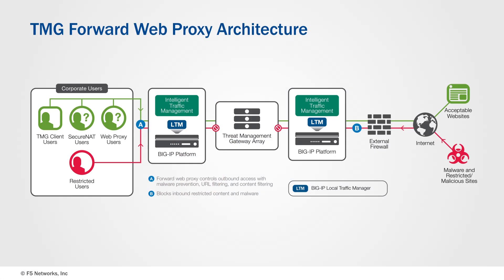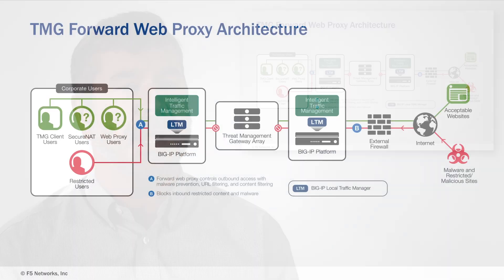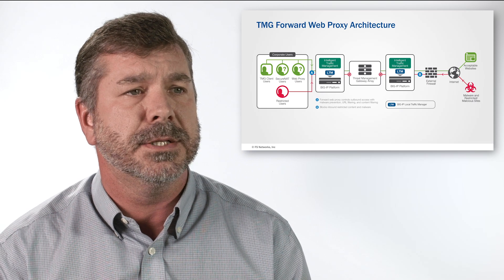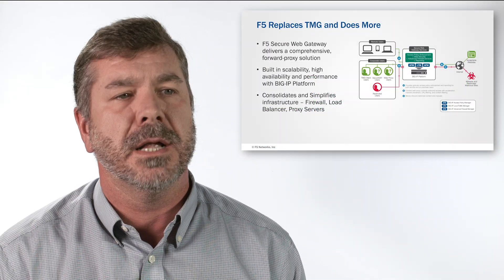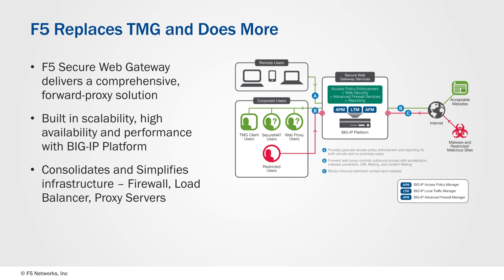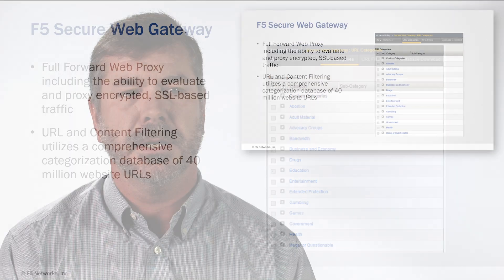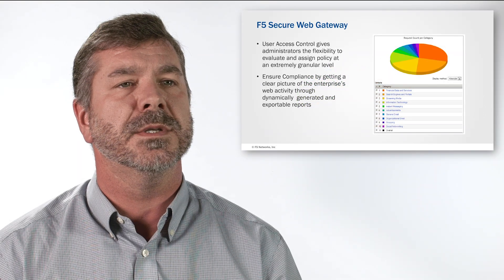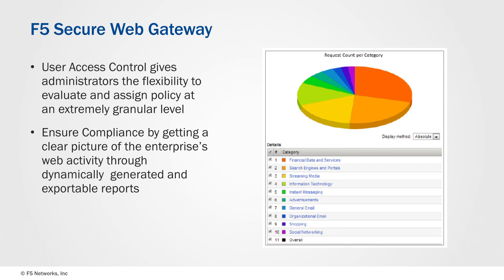TMG Replacement with F5 Secure Web Gateway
Has the discontinuation of Microsoft Forefront Threat Management Gateway (TMG) left you looking for an alternative? With F5, you can significantly streamline your previous TMG web proxy deployment and get comprehensive security for your Microsoft application deployments.